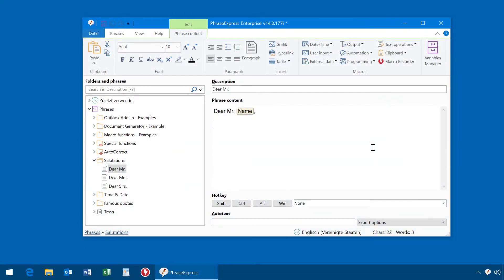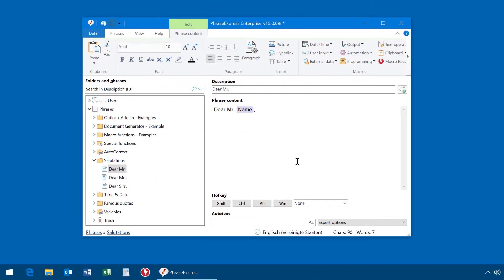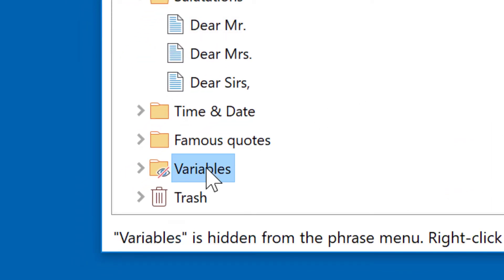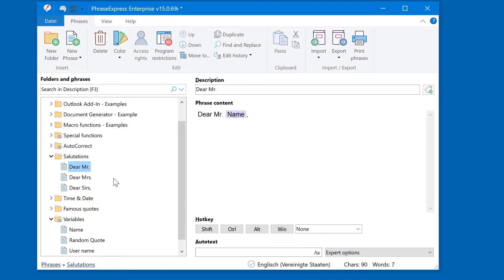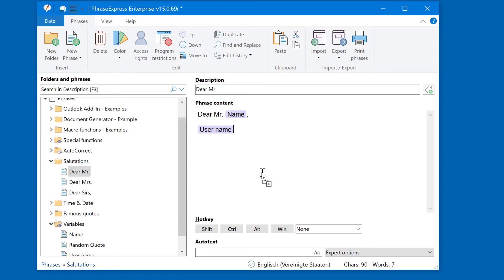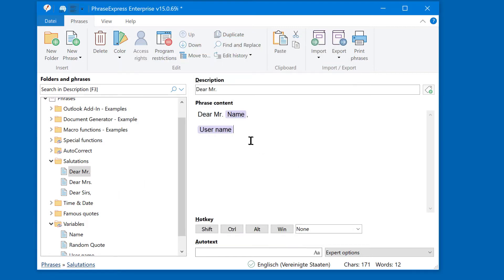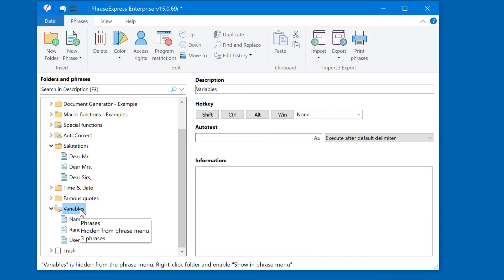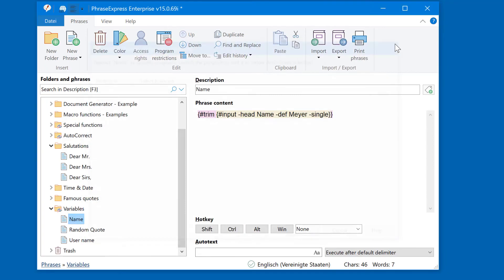Variables Manager Substitution in PhraseExpress 15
- PhraseExpress 15 will convert your global variables introduced with v14 into regular phrases to provide extra functionality.